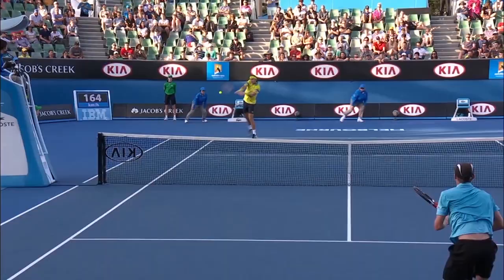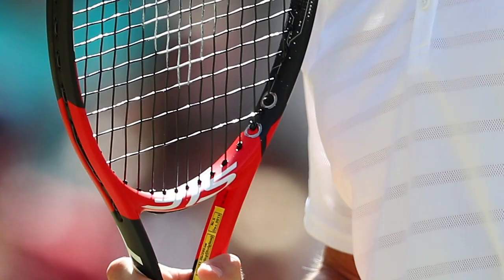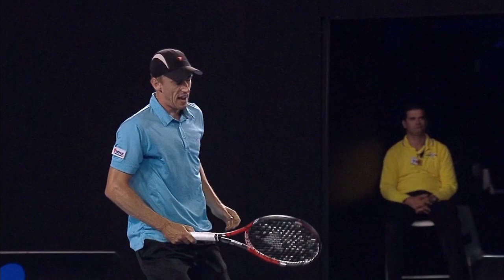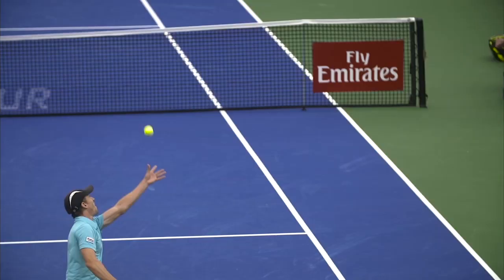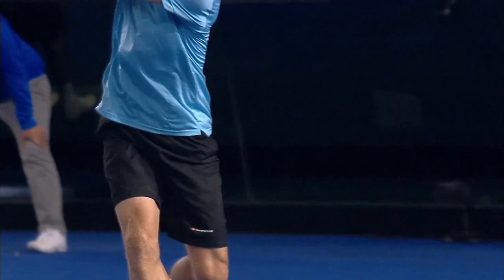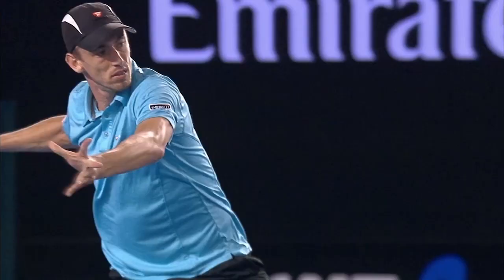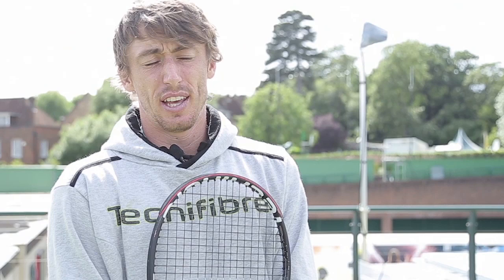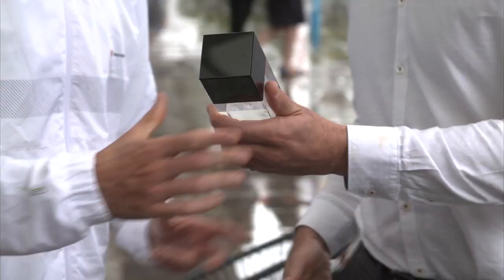Millman Tecnifibre Strings Feature 2016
John Millman shares the information that goes into stringing his Tecnifibre racquets.